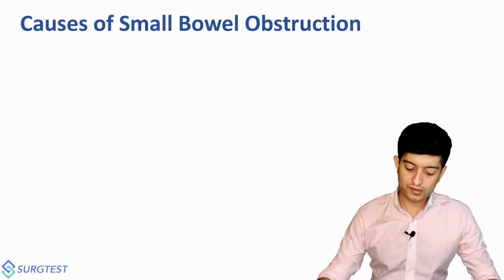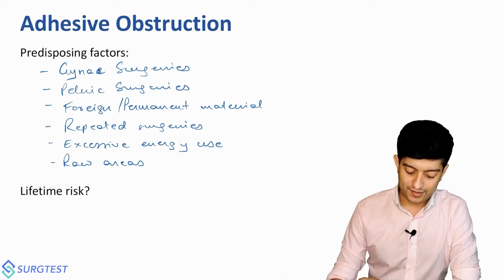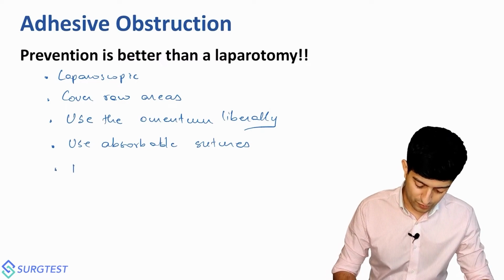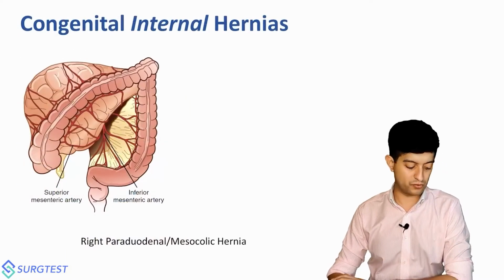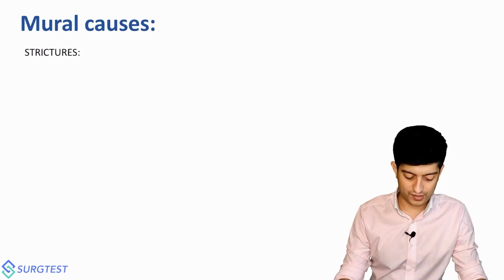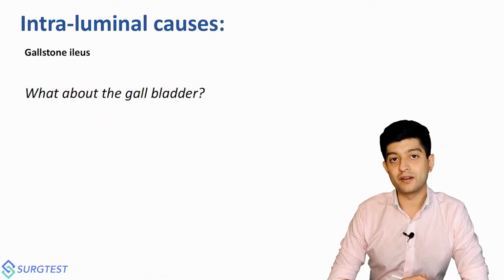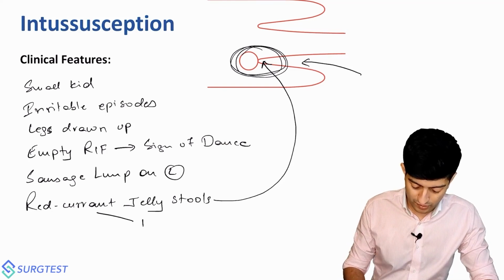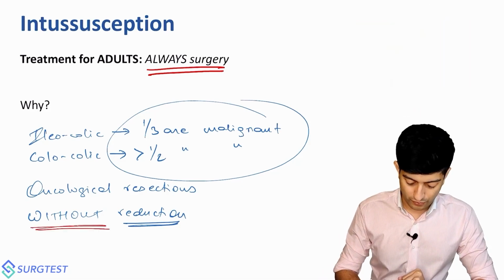Small Bowel Obstruction | NEET SS Surgery High yield topics MCQs Discussion by Dr Eham Arora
Watch Dr Eham Arora discuss Small Bowel Obstruction a very high yield topic in NEET SS Surgery and INISS Surgery

This video is one of several lessons taught by Dr Eham Arora in the new General Surgery Video Lectures for NEET SS 2022, available on the Surgtest app.

To dive into the details of the recorded, General Surgery video lectures, check out the course brochure